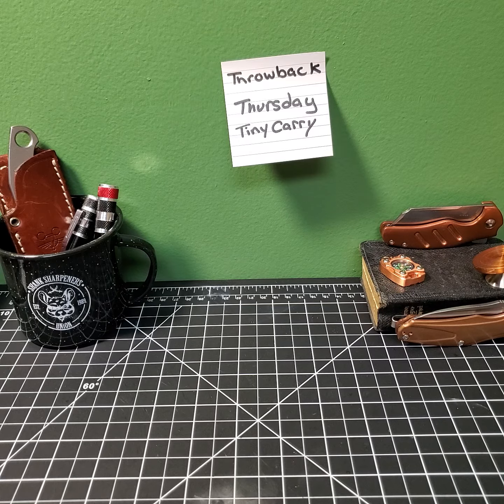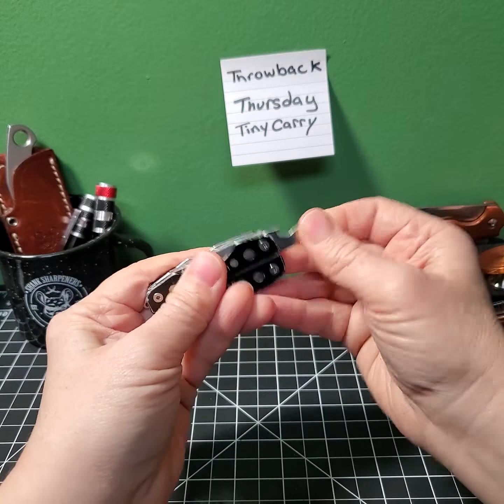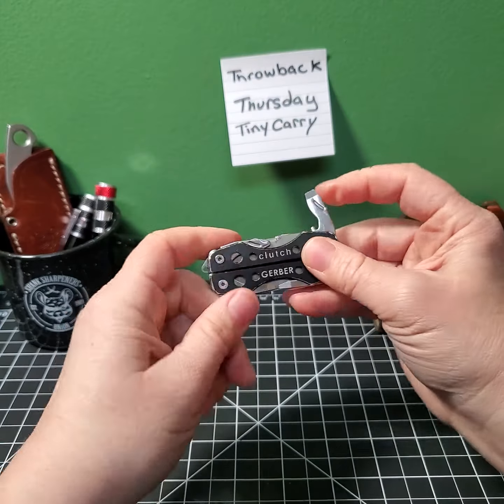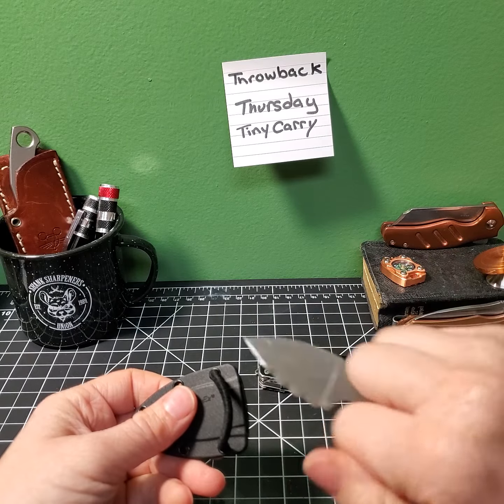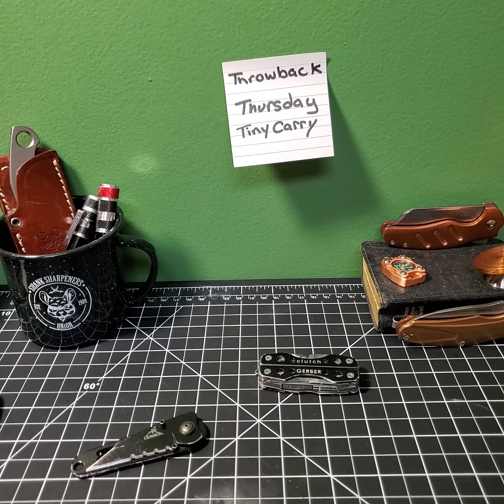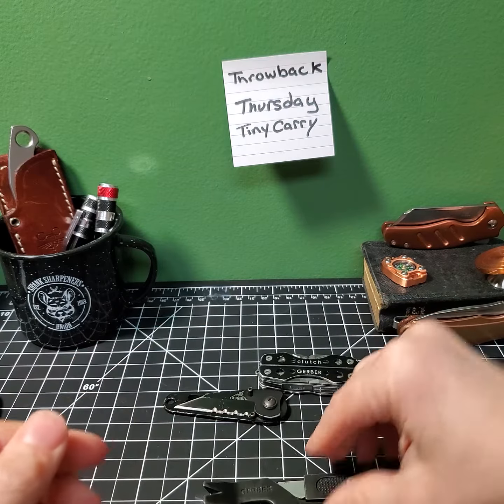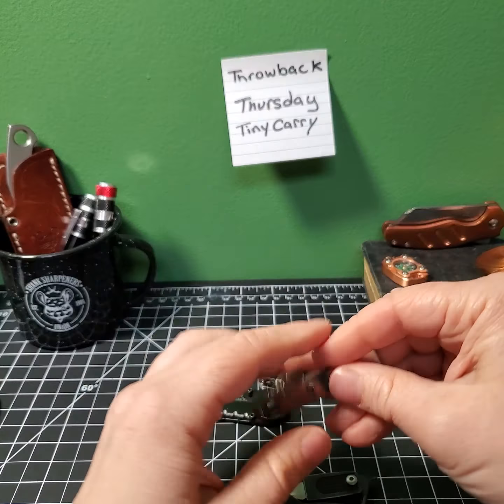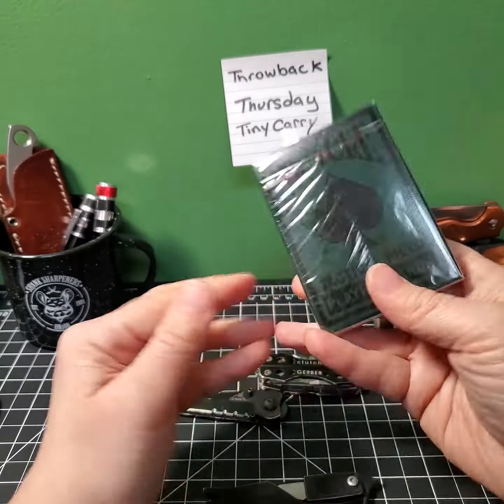Tiny Carry: Knives and multi-tools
Here are a few of the small knives and tools I used to carry about a dozen years ago.

* Gerber Clutch
* Gerber Artifact
* Cold Steel Mini Recon 1 and more
* Cold Steel Urban Pal